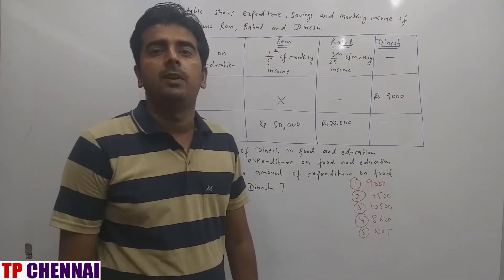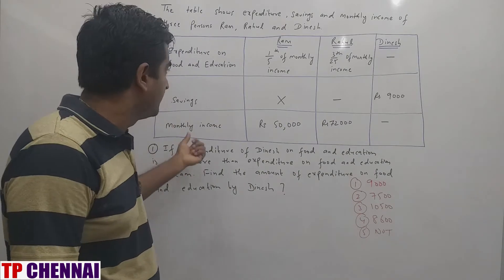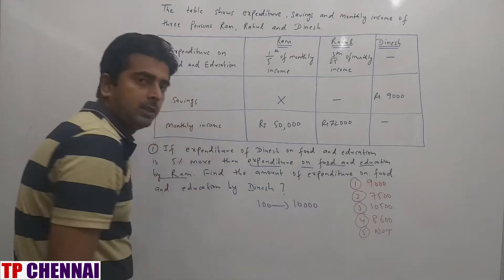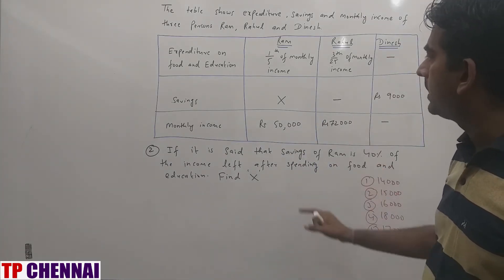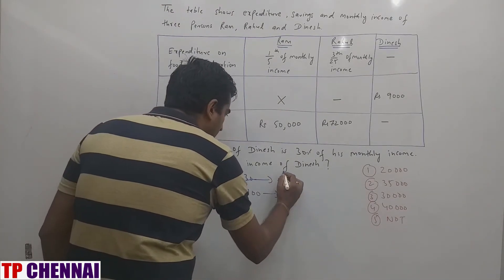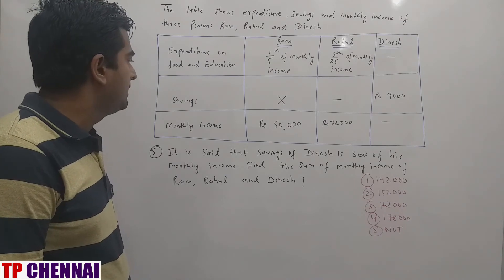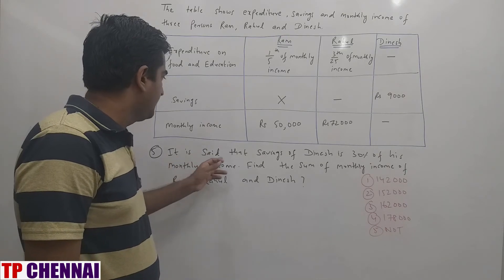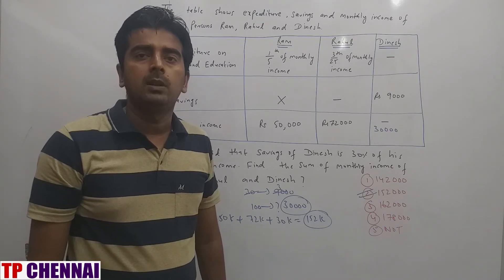TARGET SBI CLERKS 2021|| PROBLEM SOLVING|| MOST EXPECTED QUESTIONS IN ARITHMETICS || BY AVINASH SIR